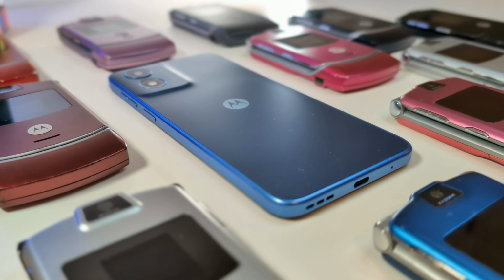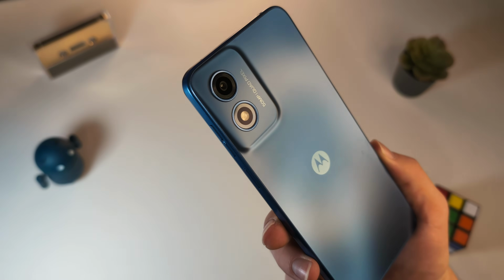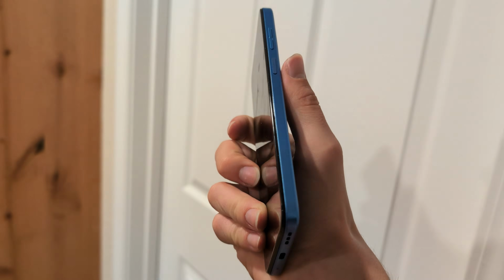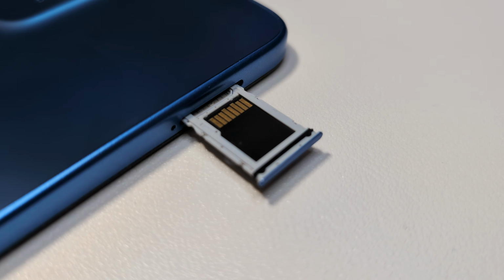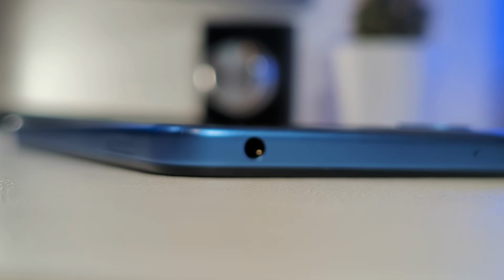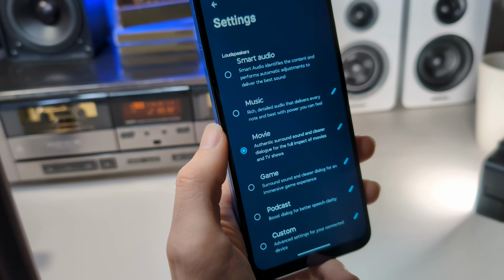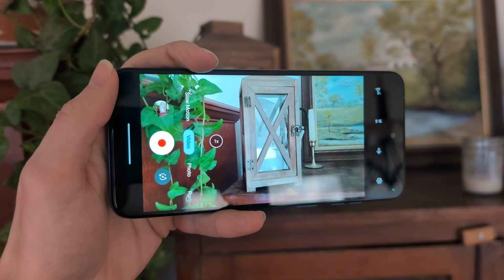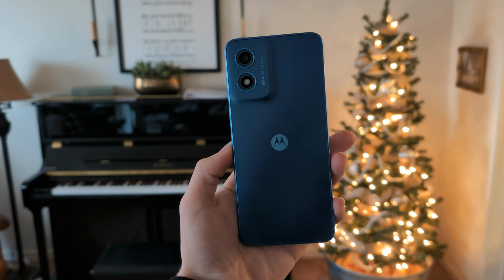Moto G Play 2024 Review | Actually Good?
Today I'm going to be taking a look at the Motorola G Play 2024, possibly the first time ever when a G Play device is worth a look.